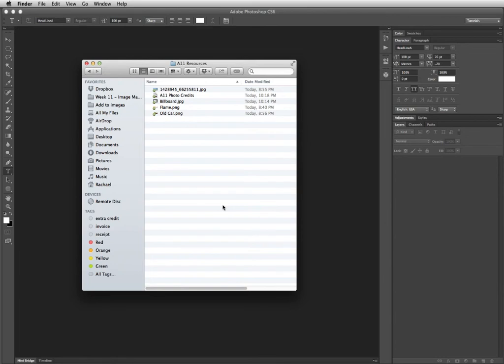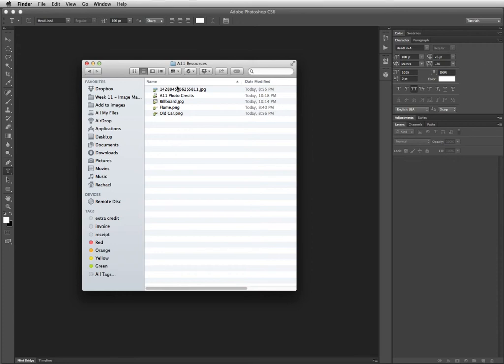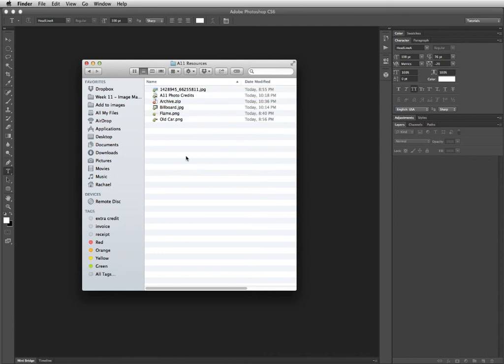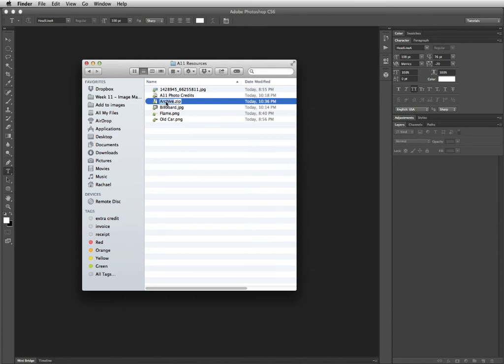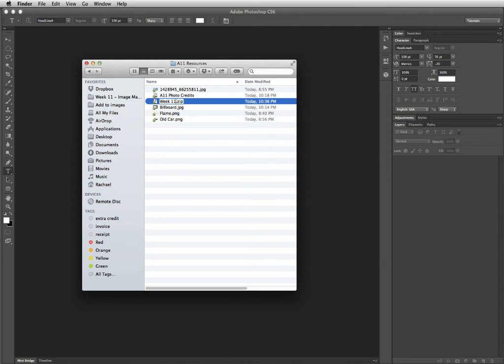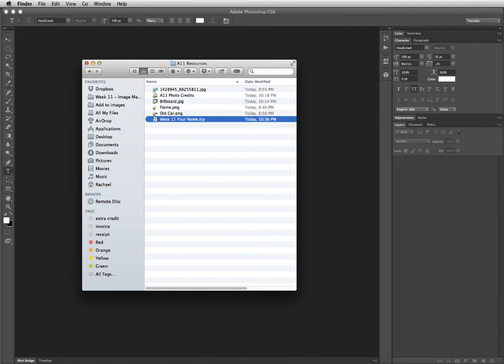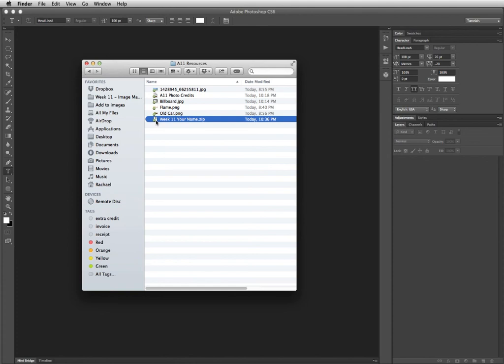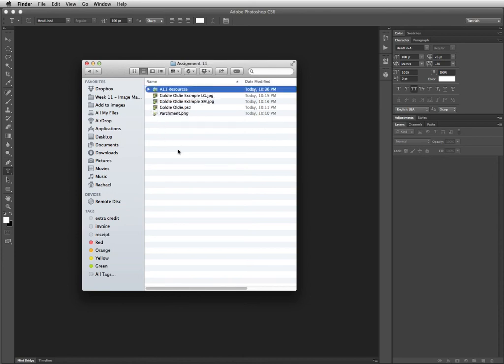How to Compress or Zip files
This tutorial was created for my Photoshop students. To see what else we're working